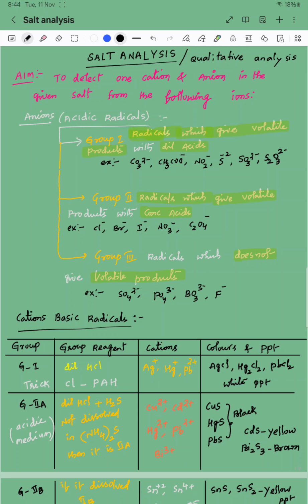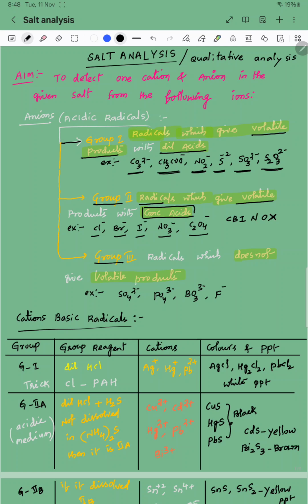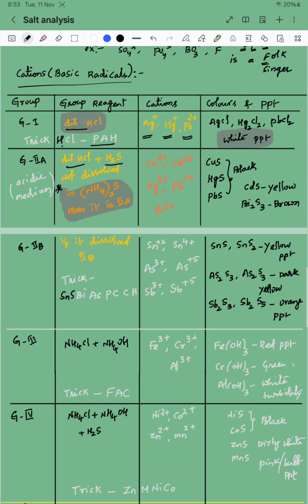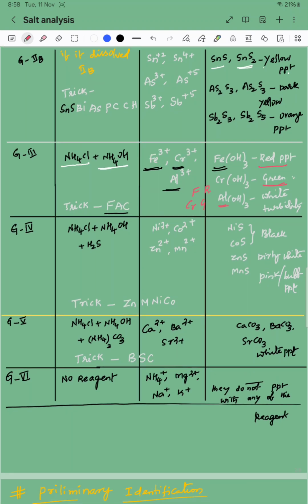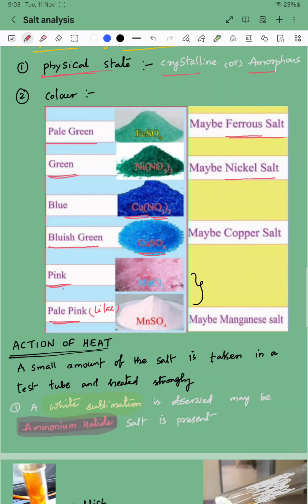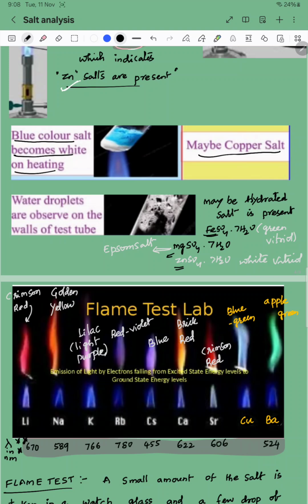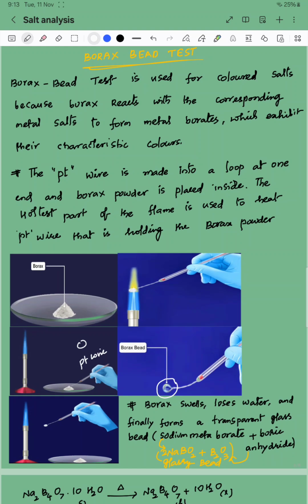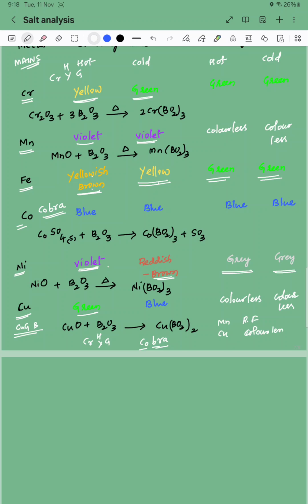SALT ANALYSIS Qualitative ANALYSIS Class 12 practical chemistry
Dr Hari Prasad Pulijala explained salt analysis in a simple way to understand student
 Dr Hari Prasad Pulijala🙏: Practical chemistry
Salt analysis
[06/11, 8:56 pm] Dr Hari Prasad Pulijala🙏